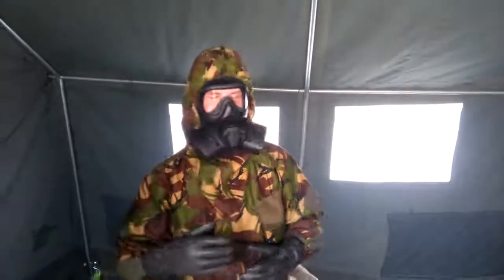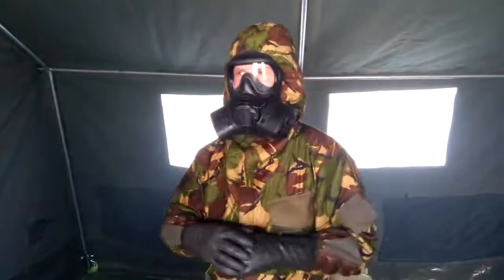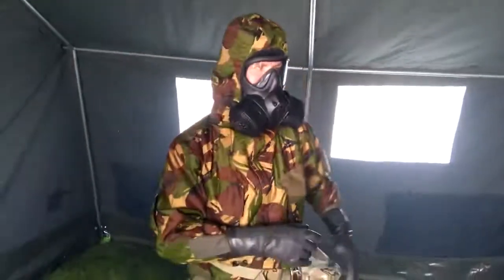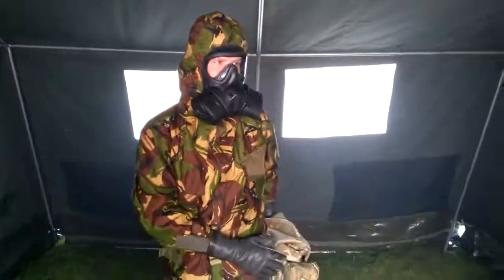Changing filter cannister on a GSR